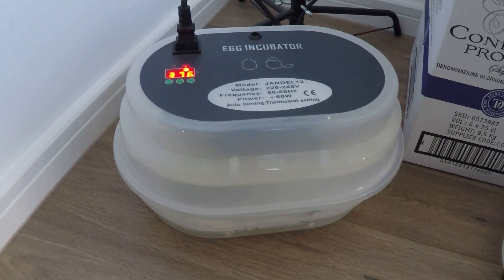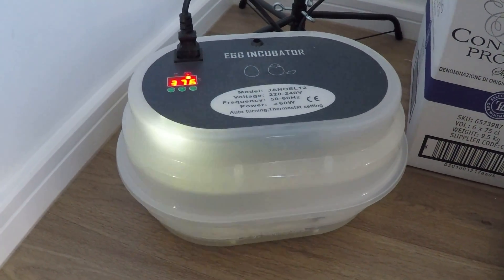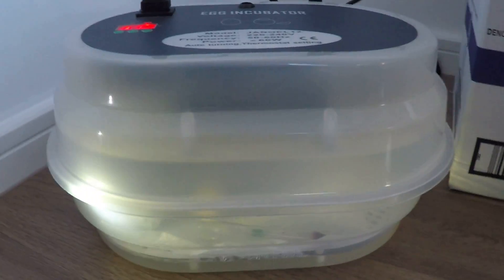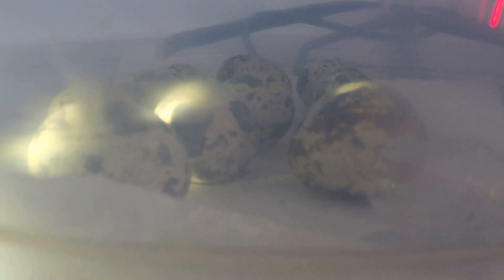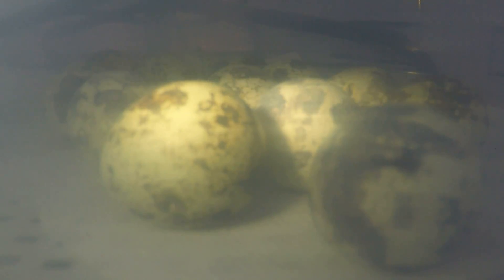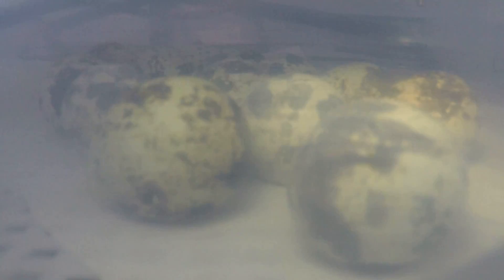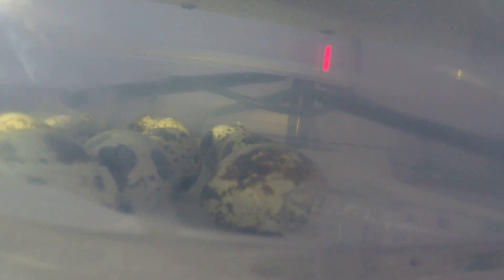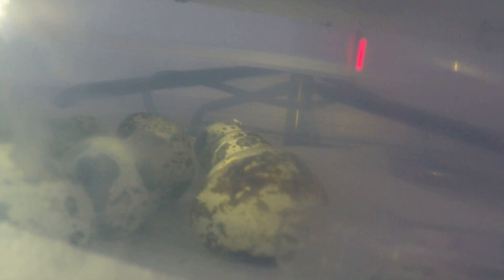Incubating Quail: Day16, Pipping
We have life!

Eggs are showing signs of healthy life as the eggs are pipped. This is when the baby from inside, peck the egg shell in order to create a hole to breath and gain strength in anticipation of the hatch. This hatch will come soon after!